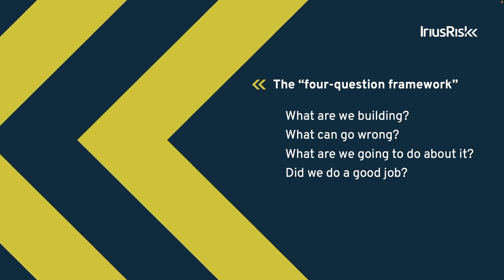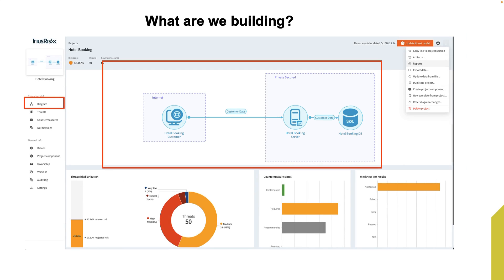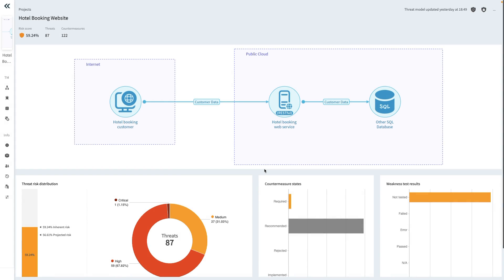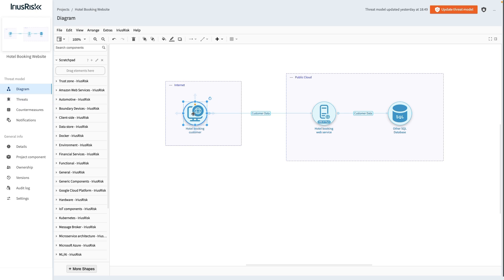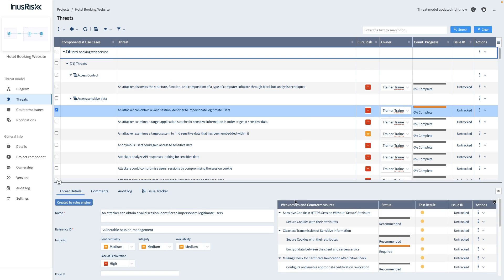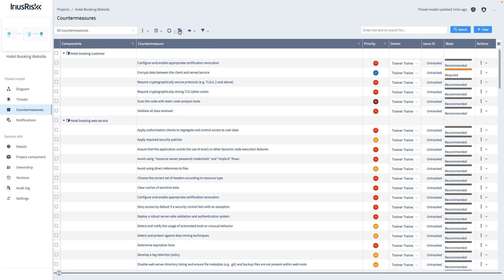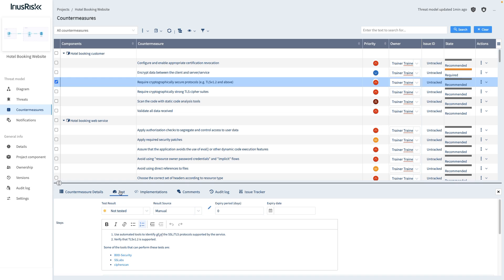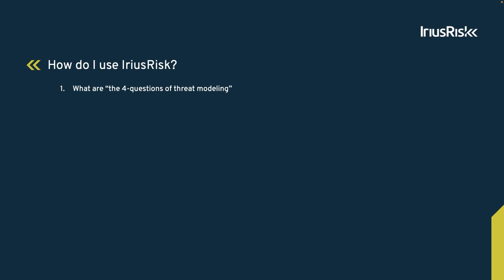Getting Started Series: How do I use IriusRisk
In this training, we will explore how to use IriusRisk to develop secure products. When we do threat modeling, we ask ourselves four key questions to make our products more secure.